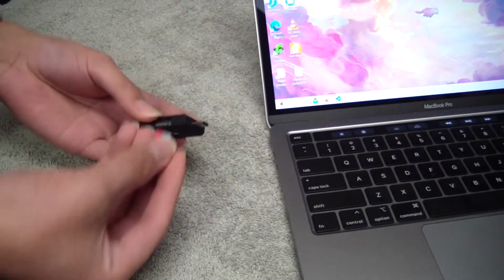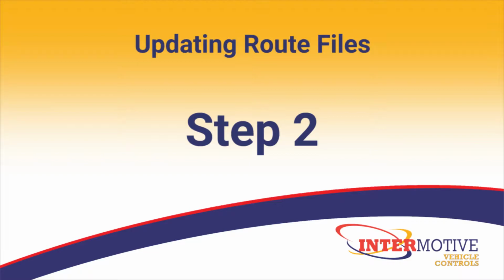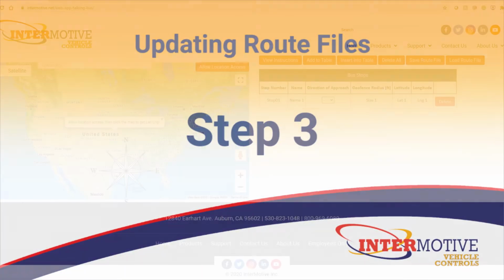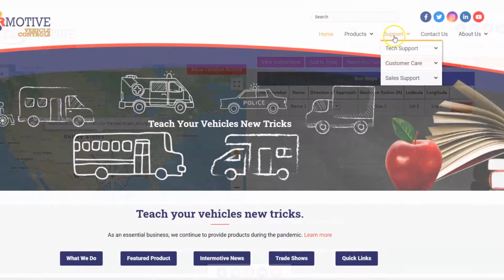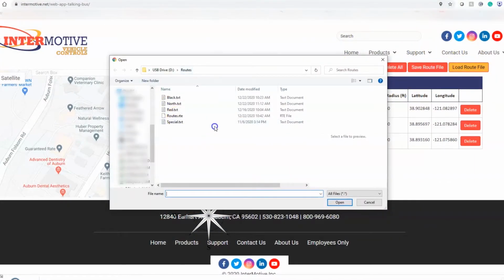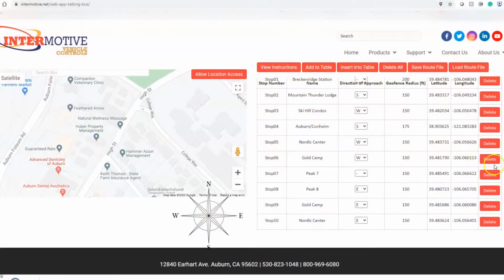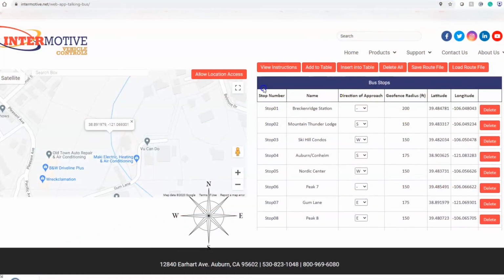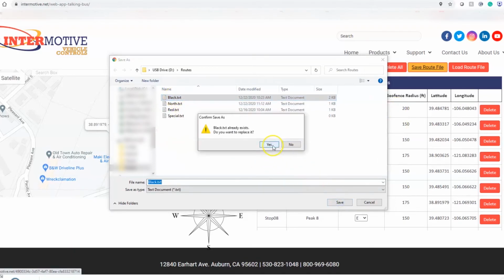FlexSpeak ADA Talking Bus: Updating Route Files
This is a step-by-step tutorial on how to update route files for the FlexSpeak ADA Talking Bus system. Further details are listed in the instructions